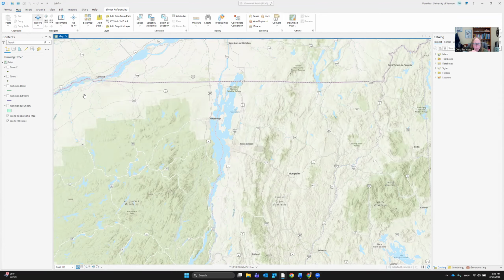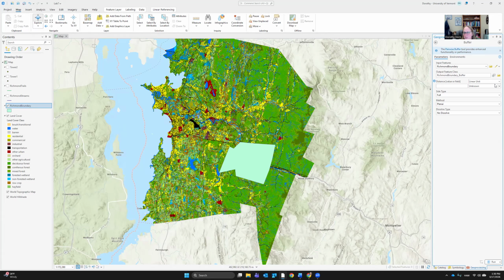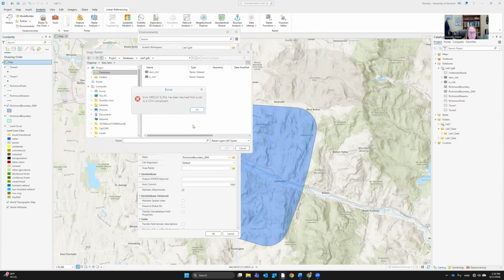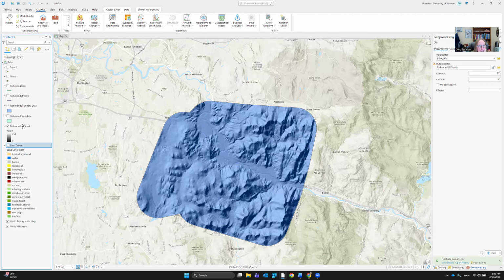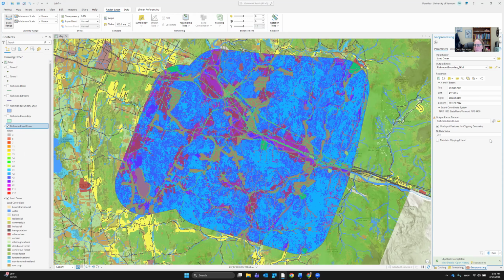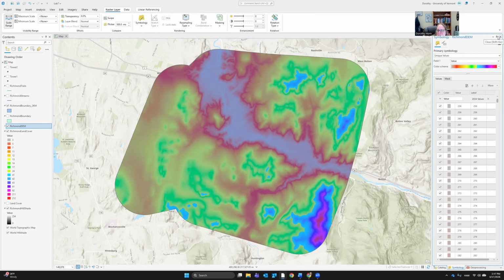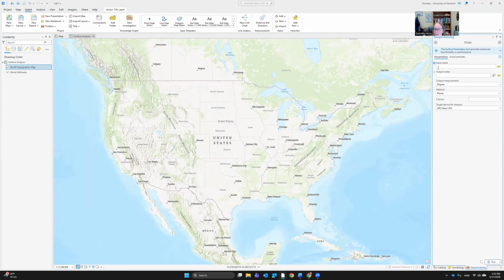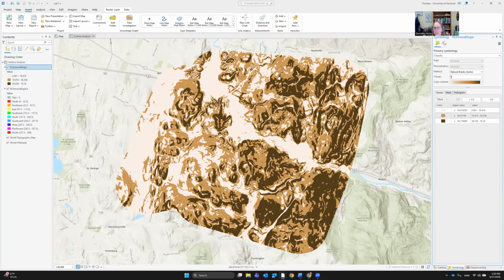NR2430_Lab7_Tutorial_Part1